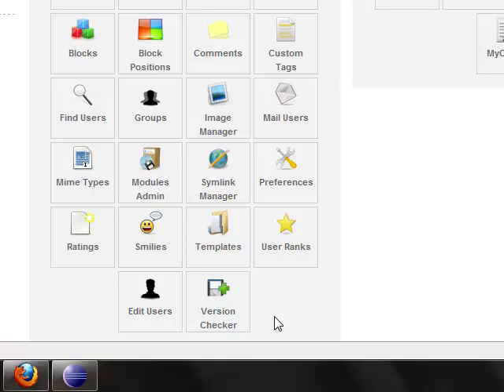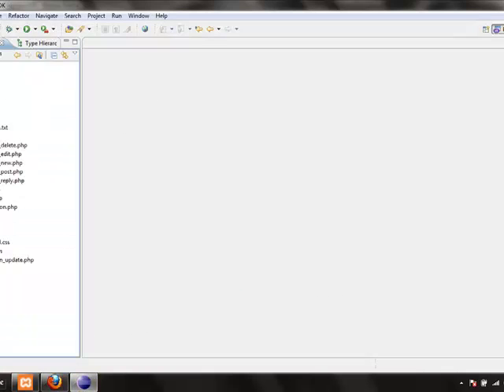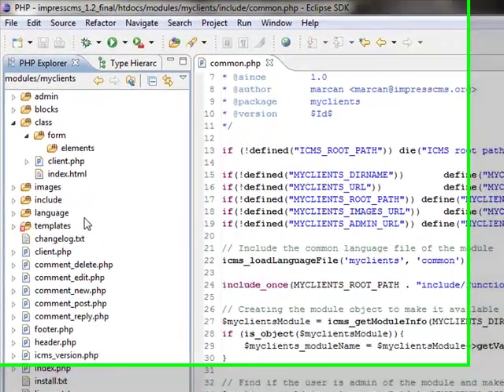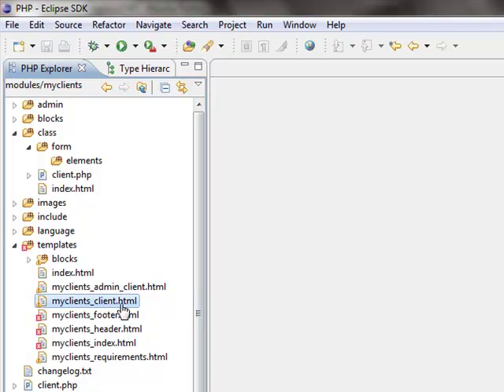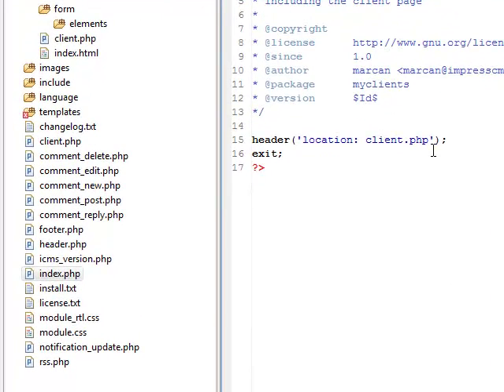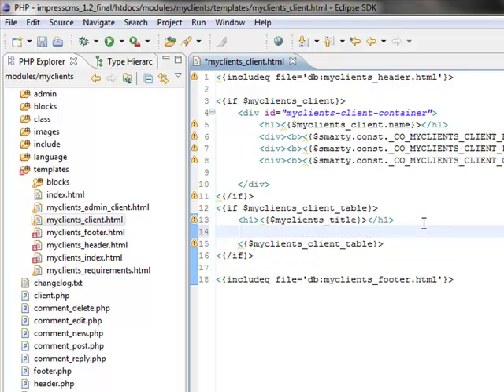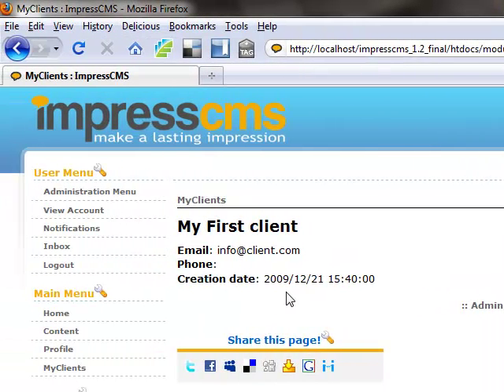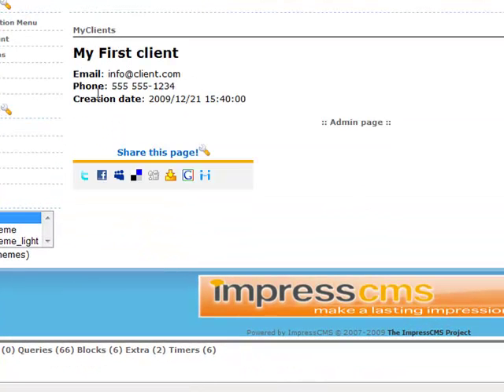IPF Webcast #3: Structure of an IPF Module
Marc-André Lanciault explains the files and folders structure of an ImpressCMS module based on IPF. It will also be demonstrated how to edit templates in the module.